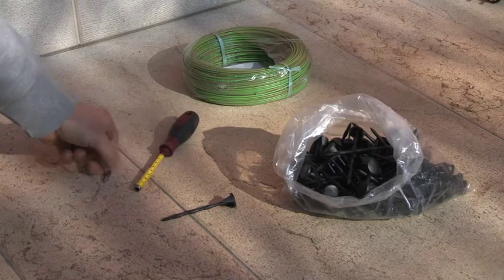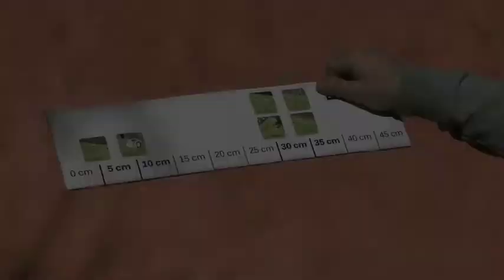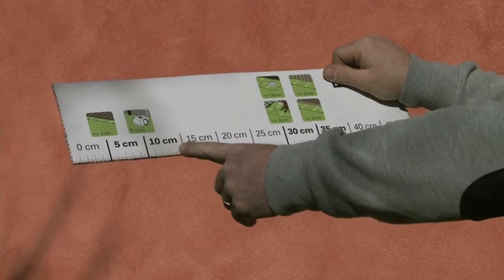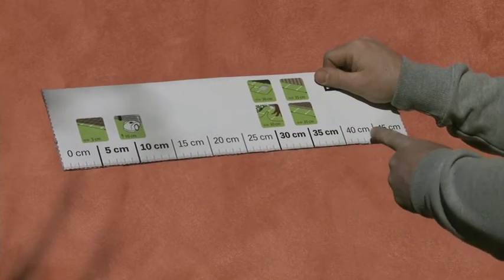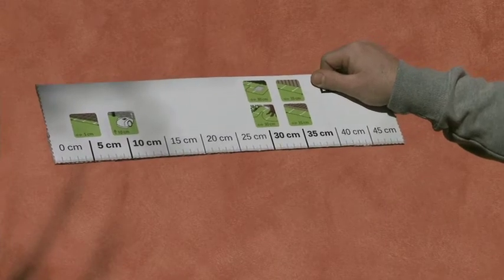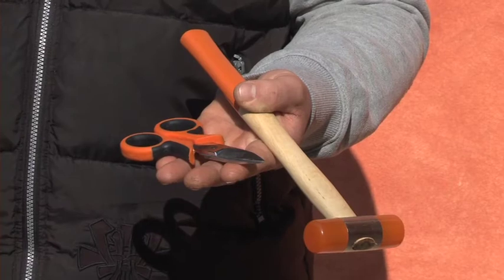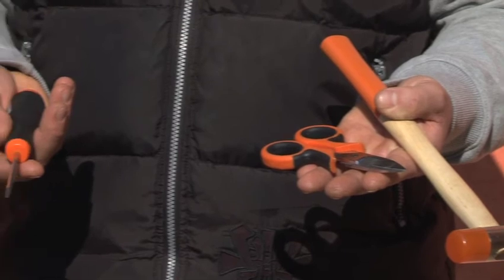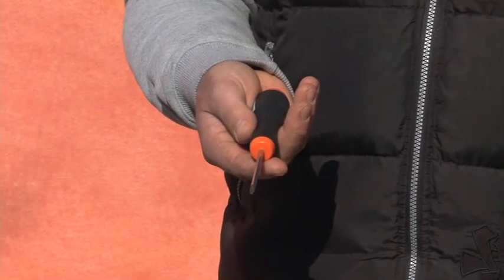1 - ALPINA ROBOT - Box contents & tools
All what you find inside the robot box and simple tools to be used for the installation are explained.